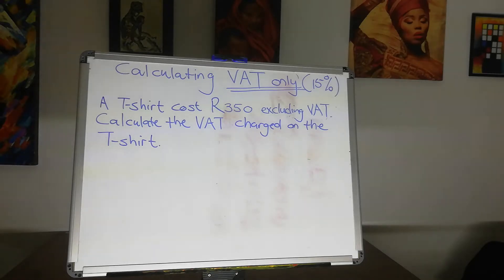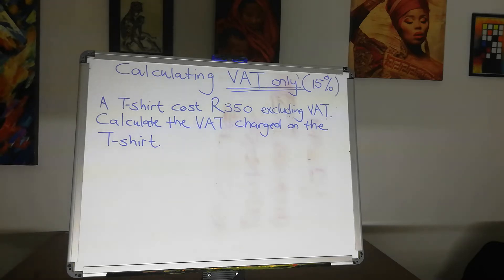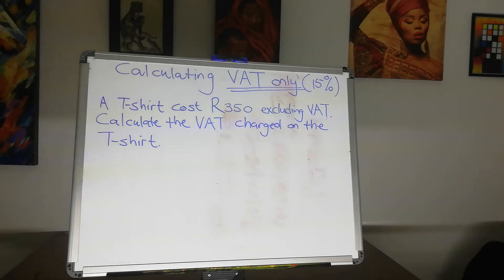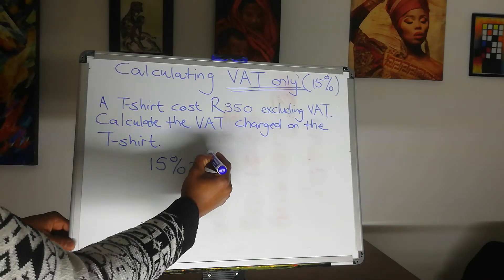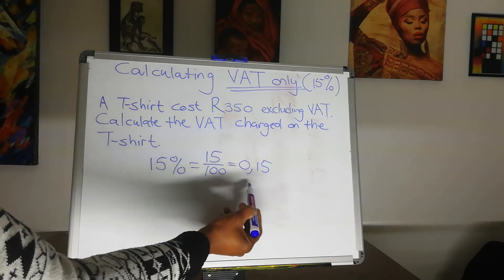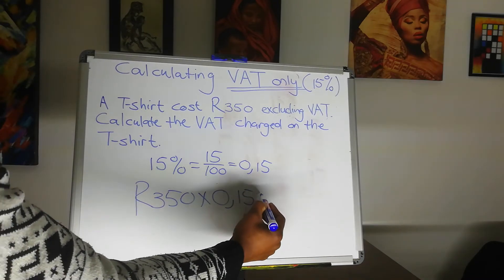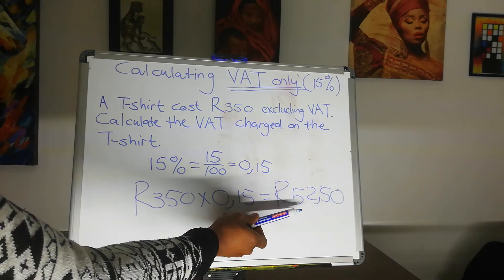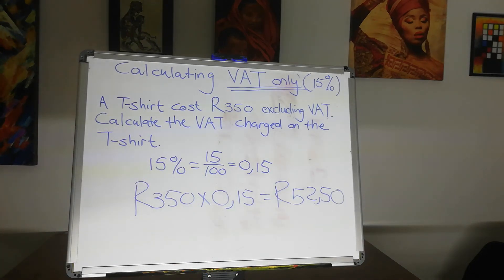Mathematical Literacy:VAT -Calculating VAT ONLY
Note: in this video we will look at hoe to calculate the VAT only